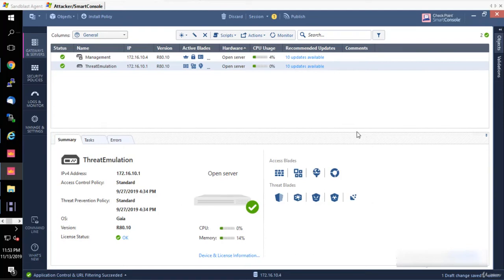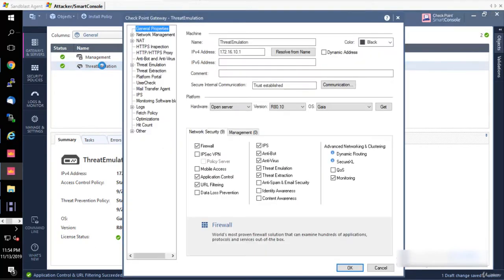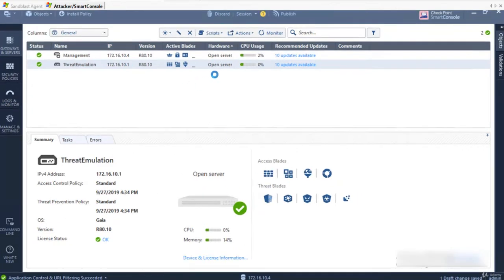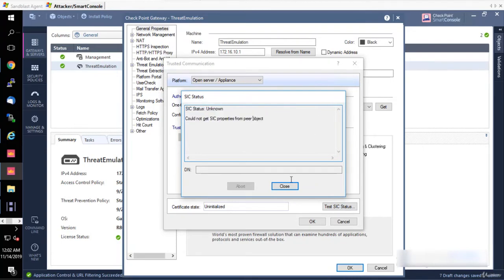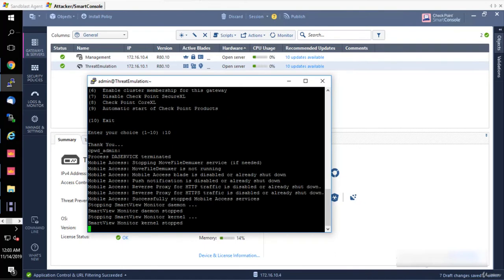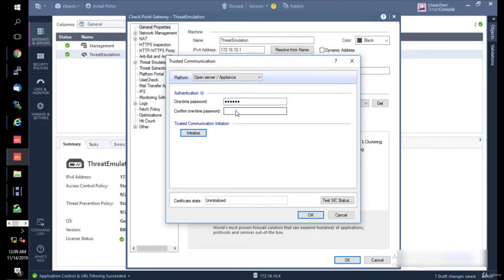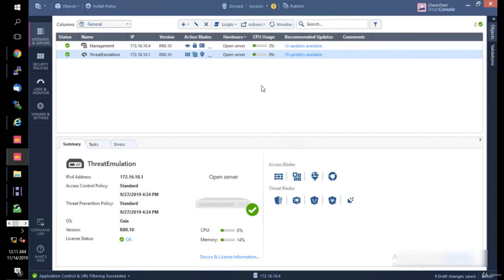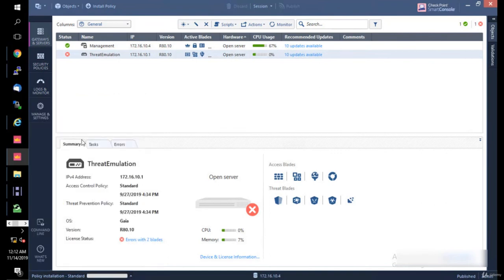16 Getting to know SmartConsole SIC